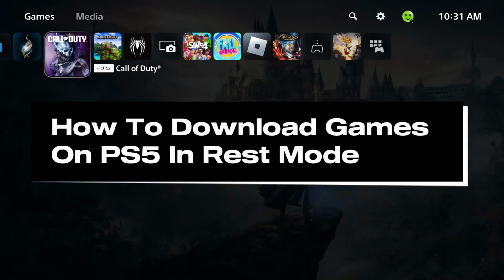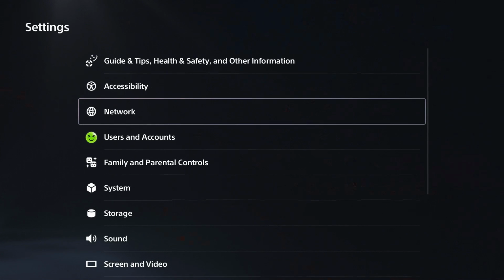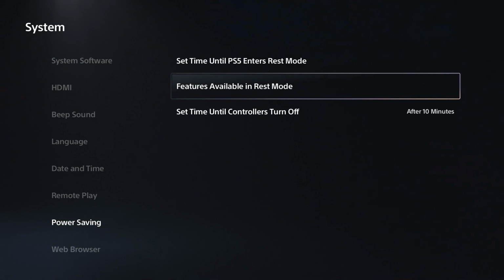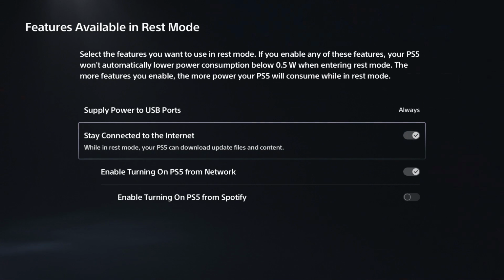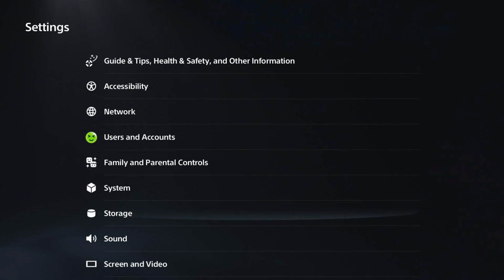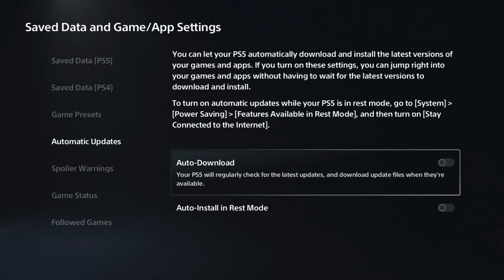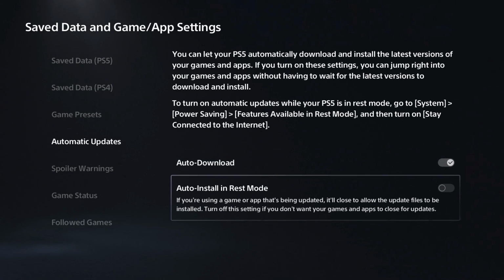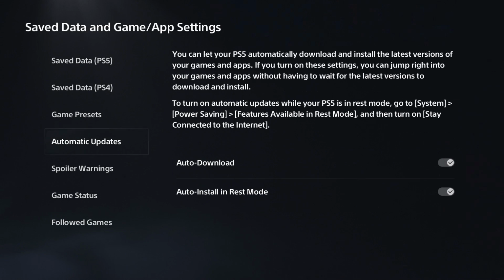How To Download Games On PS5 In Rest Mode - 2024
Do you want to know how to download games on PS5 in rest mode? In this video, I show you how to download, install, and update games, apps, or the PS5 console in rest mode. This will allow you to play PS5 games faster and never have to wait for downloads or updates. Hope this helps!